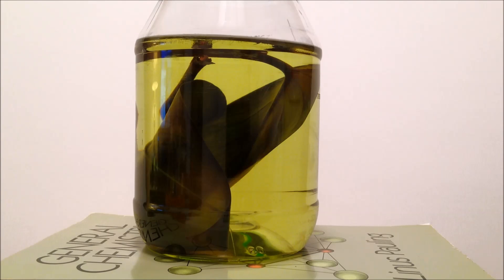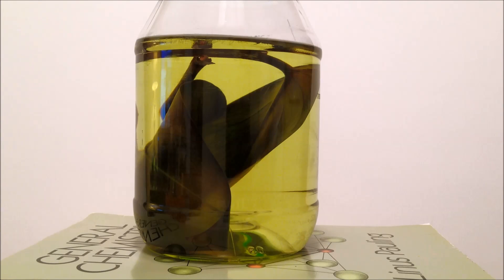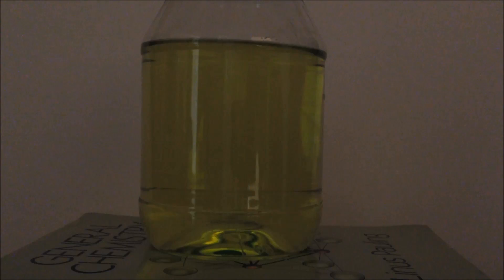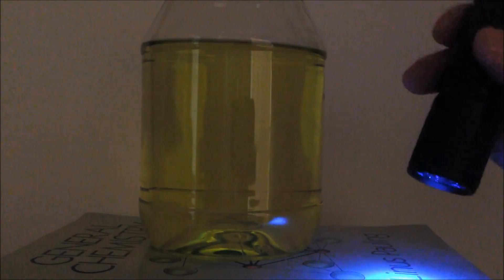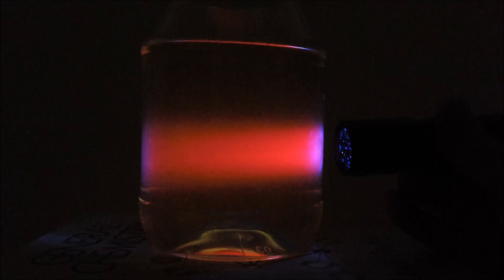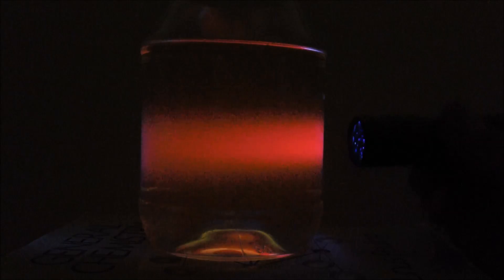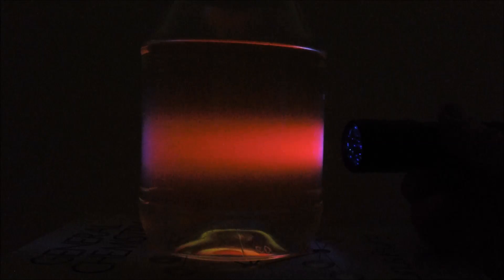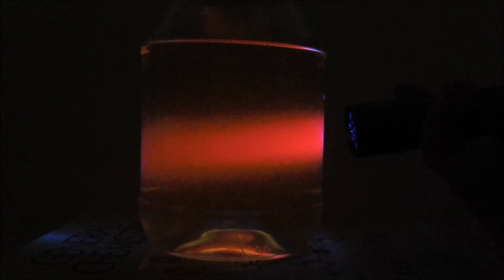Casual Science: The Beautiful Red Fluorescence of Chlorophyll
Chlorophyll is extracted from pothos plant leaves using 91% isopropyl.  Its beautiful red fluorescence is demonstrated.